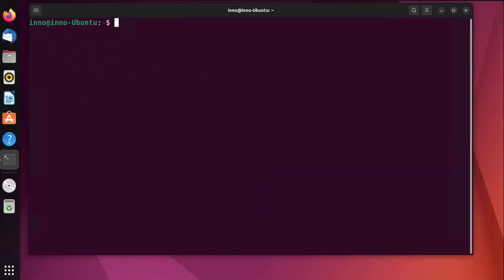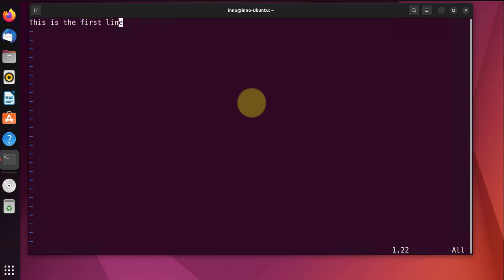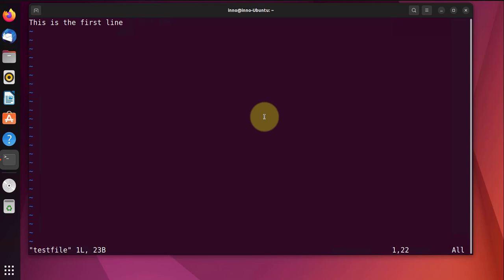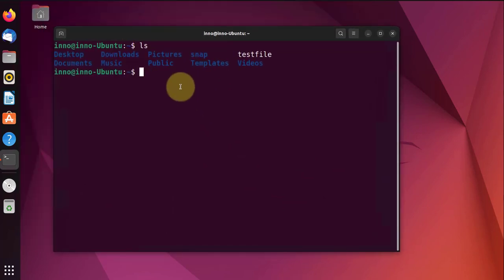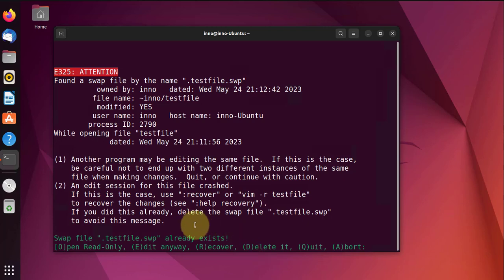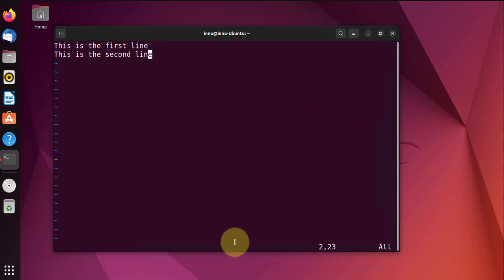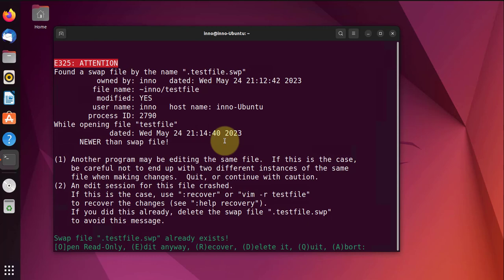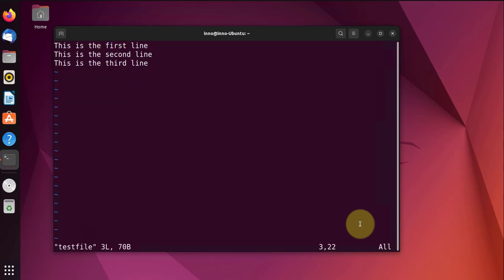How To Fix Swap File Error When Using Vim or Vi on Linux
How to fix swap file error when opening/editing files using Vim or Vi on Linux